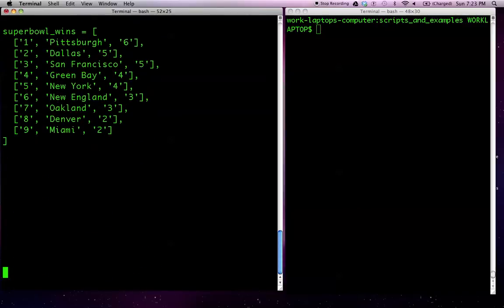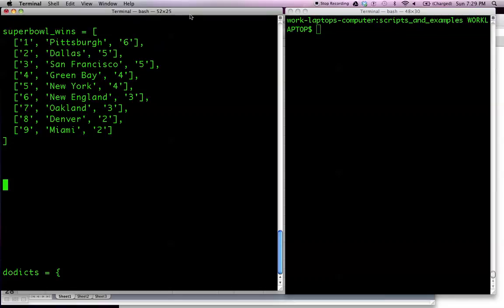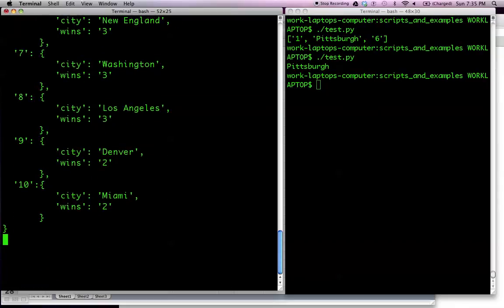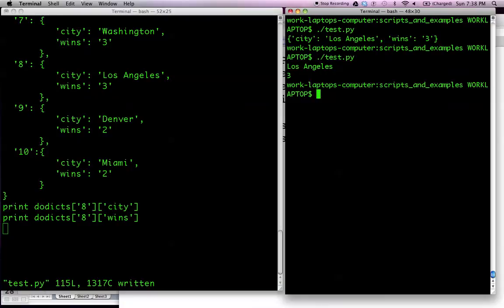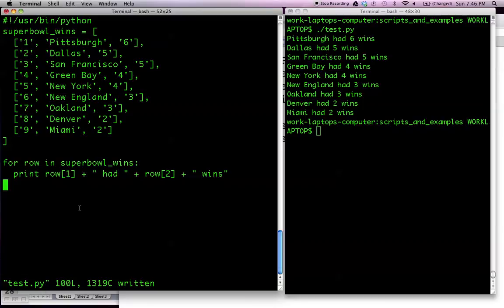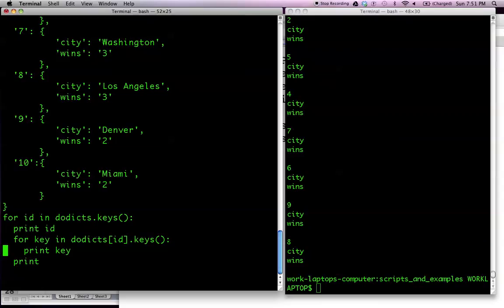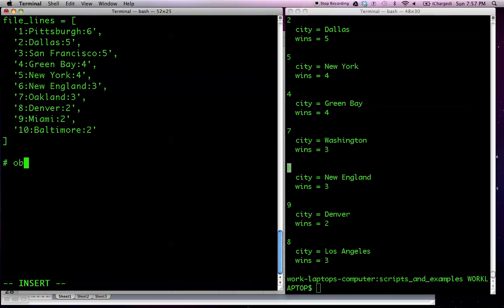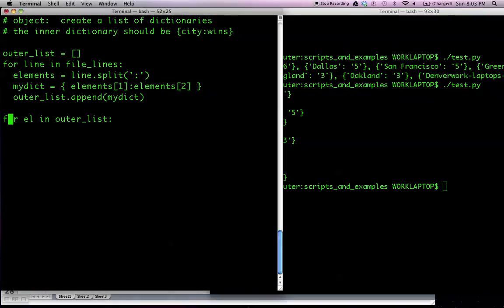Python 18: Complex Data Structures